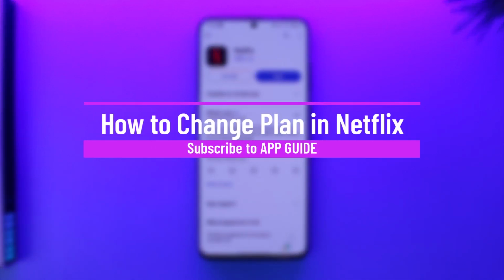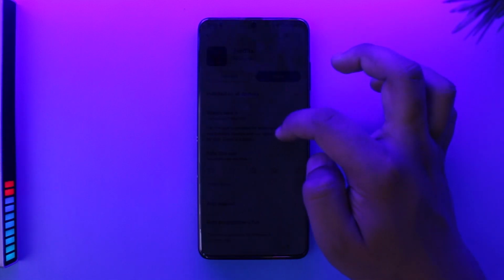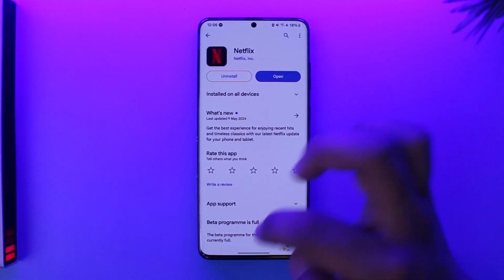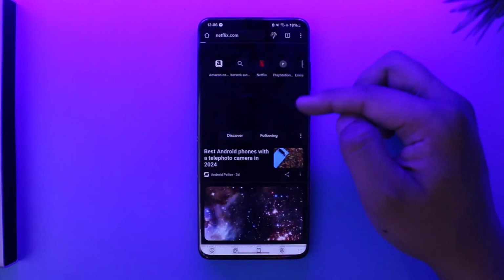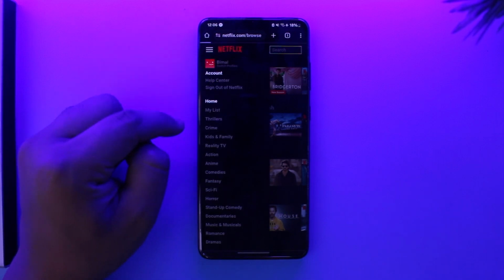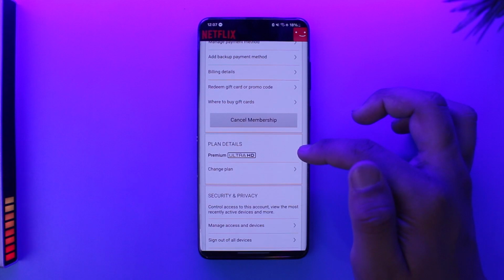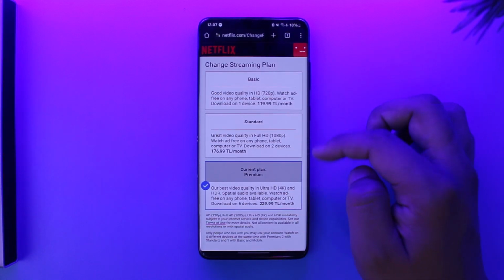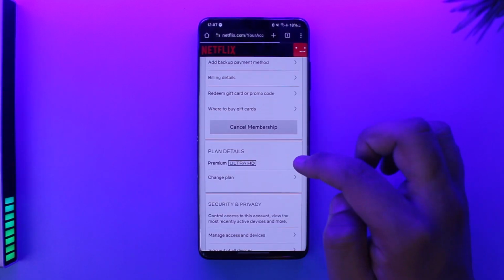How to Change Plan in Netflix !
This video guides you through an easy step-by-step process to change plan in Netflix. So make sure to watch this video till the end.

~ Chapters:
0:00 Introduction
0:10 Change Plan
1:00 Conclusion